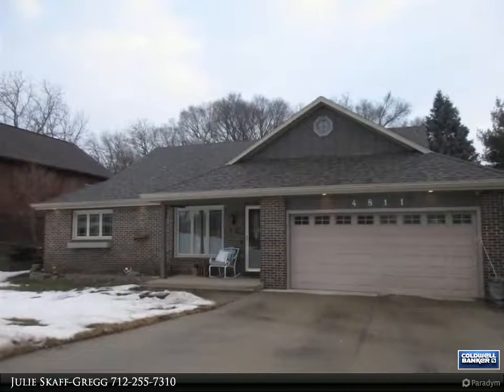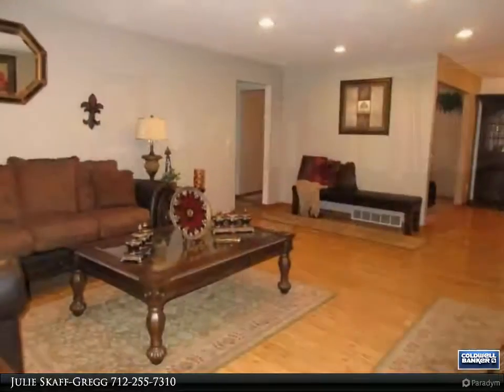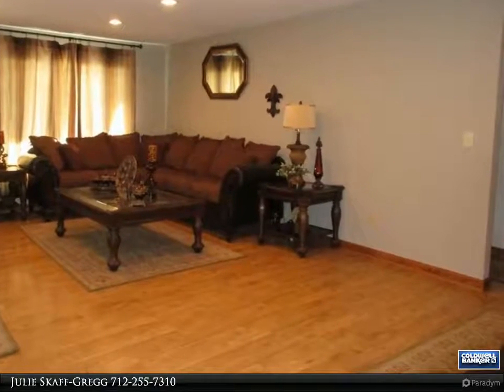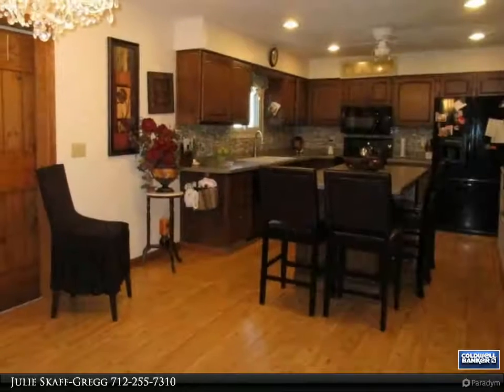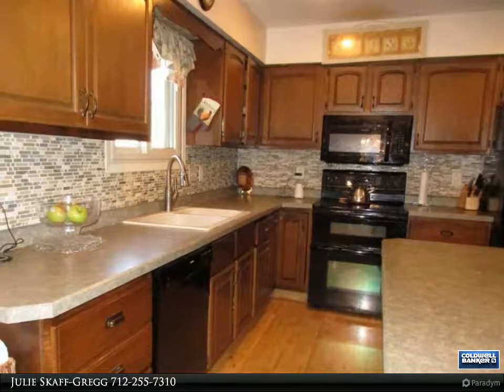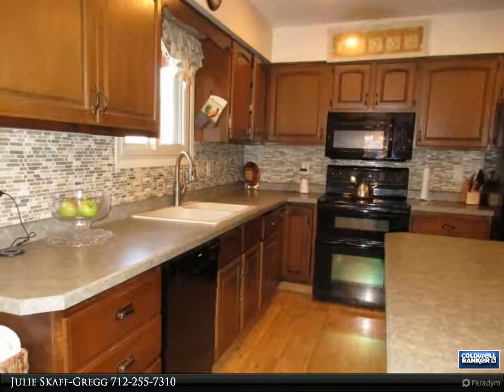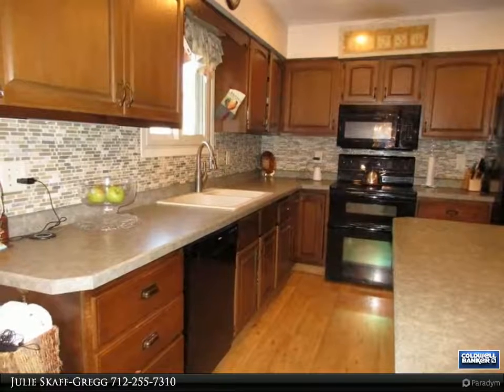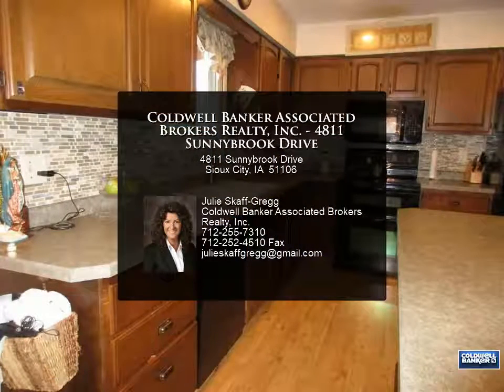Coldwell Banker Associated Brokers Realty, Inc. - 4811 Sunnybrook Drive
Please enjoy this property video created by Coldwell Banker Associated Brokers Realty, Inc.

Amazing and ready to move into with many recent updates situated in a prime Morningside location. Wonderful open concept and great functionality with 4 possible living spaces. This 4 bedroom 3 bath home has lots to offer with wood style floors, formal dining and eat~in kitchen. The kitchen is large and has a huge breakfast bar, newer counter tops and modern dark oak cabinets.  Main level also includes a wonderful 20x16 family room addition complete with lots of windows, solar shades, barn door, sliders to the deck, and a separate heat pump. The walkout lower level features a large family room with wood burning fireplace, 2 legal bedrooms, 3\4 bath, and a bonus room that could be used as a game room or additional bedroom. The private and flat backyard is perfect for entertaining featuring a newer storage shed, concrete basketball court, a covered patio and hot tub room. There is plenty of storage in this property including an entire room beneath the garage. The double garage was enhanced with a professionally installed epoxy floors in 2018. Other recent updates include new roof shingles in 2018. newer gutter helmet gutters, newer soffit and fascia, vinyl replacement windows updated HVAC with Wi~Fi programmable thermostat, and a ring doorbell system. This home will not disappoint..

3 full bath

Julie Skaff-Gregg
Coldwell Banker Associated Brokers Realty, Inc.